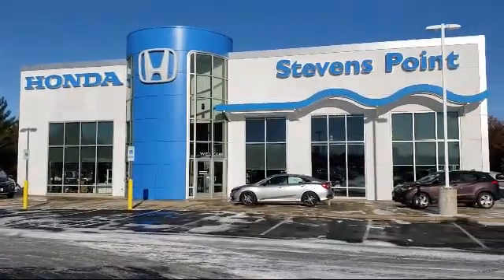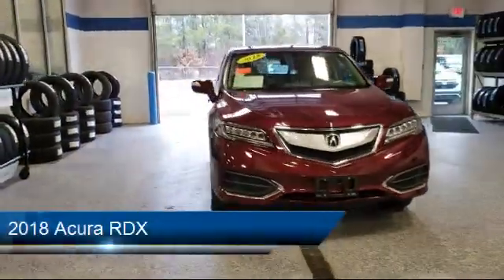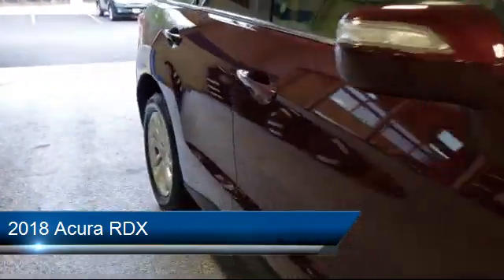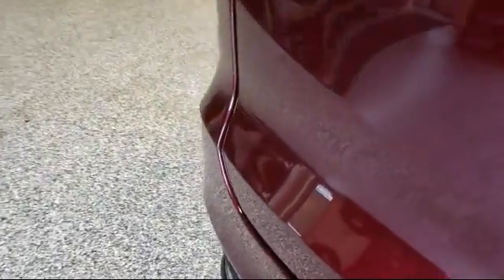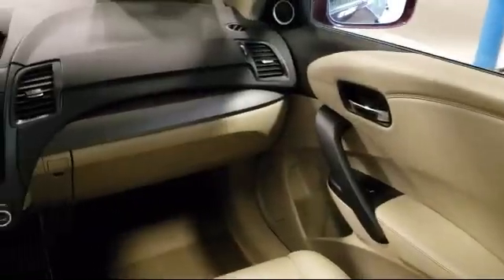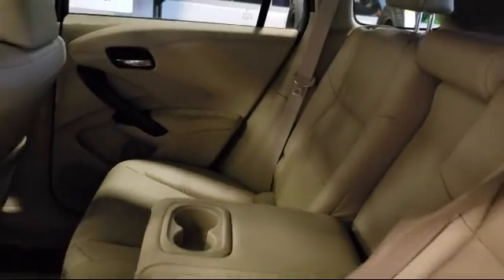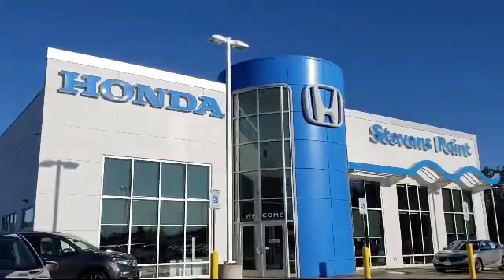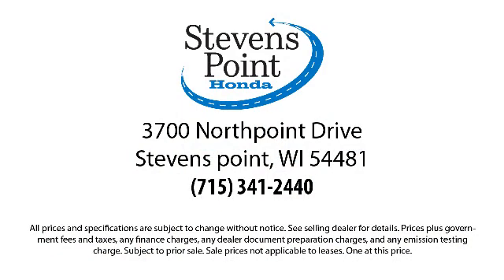2018 Acura RDX Stevens point Wisconsin Rapids Waupaca Schofield Marshfield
2018 Acura RDX Stock Number: P7701 Vin:5J8TB4H31JL023561.